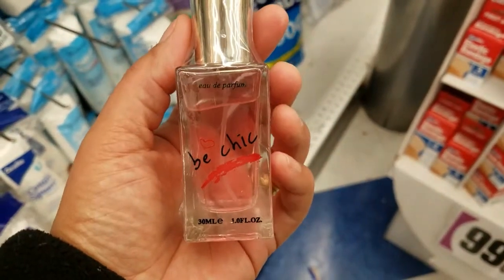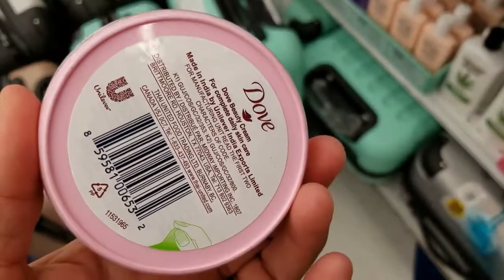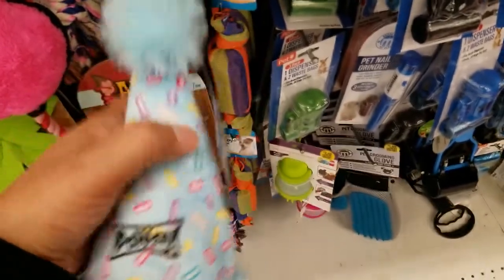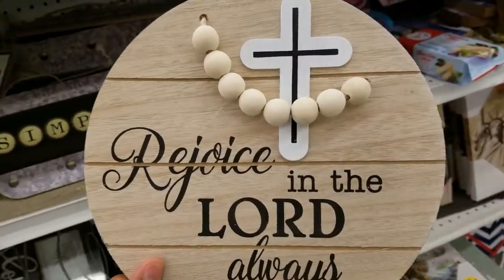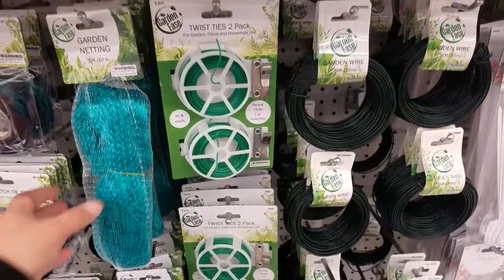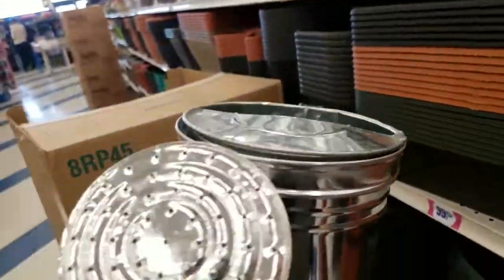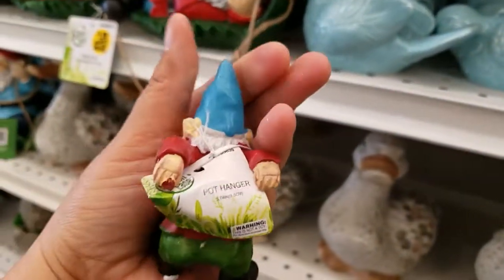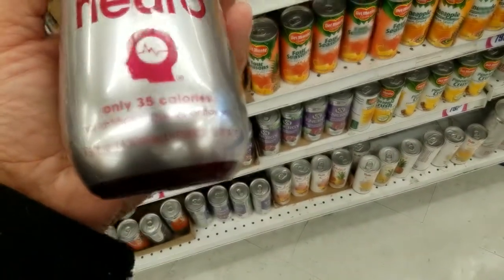99 Cent Store Shopping Trip & Walk Through - On Mission 4 Spring & Valentine's Decorations (1-4-19)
I went to the 99 Cent Store in search of Spring & Valentine's Day decorations.  Lets see what we found.

KIMMYS CLOTHES
2370 W Cleveland Avenue